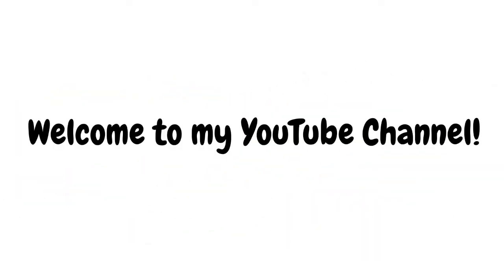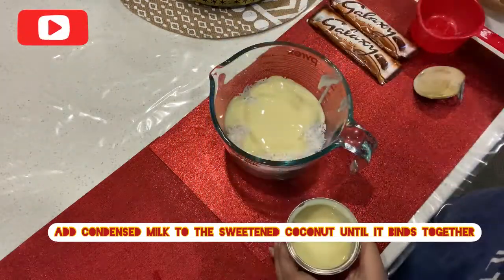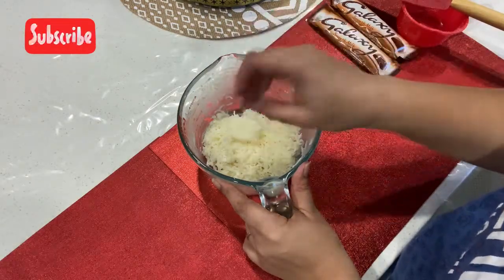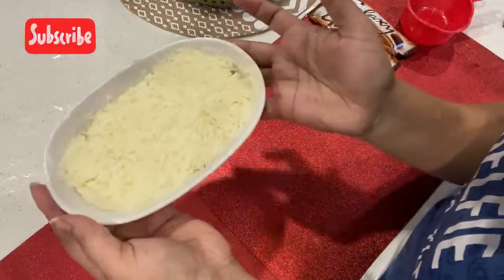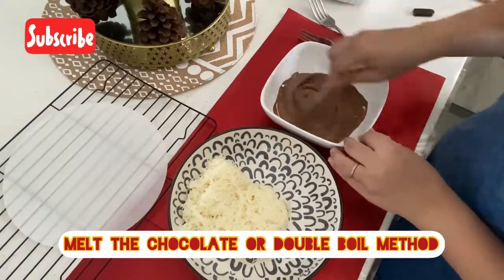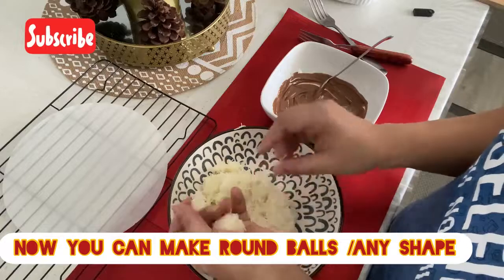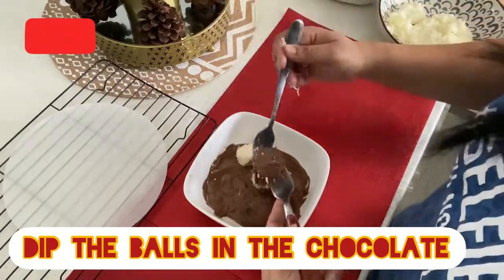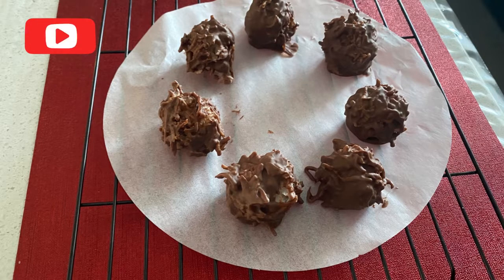Home Made Bounty Chocolate in Ferrero Rocher Style /Mouth Watering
Super Taste